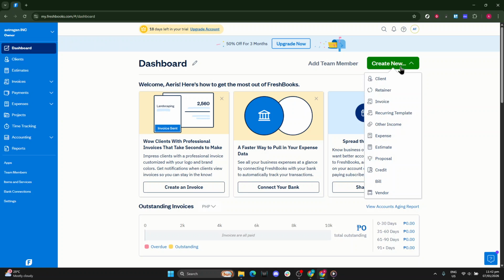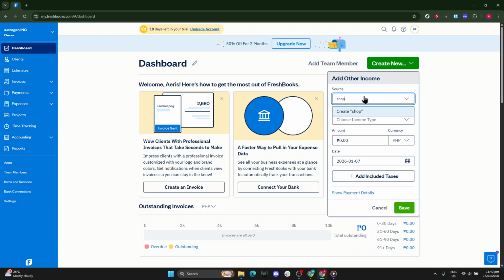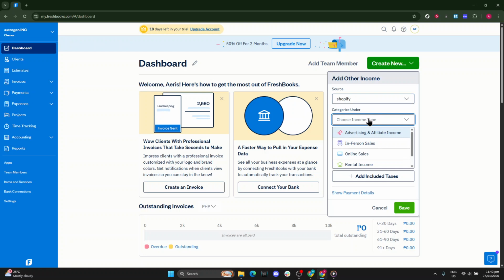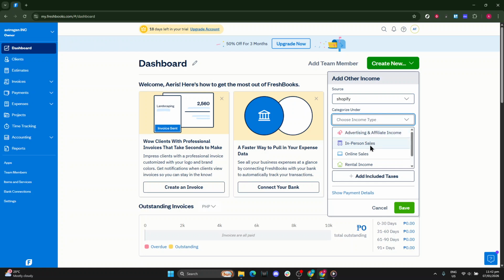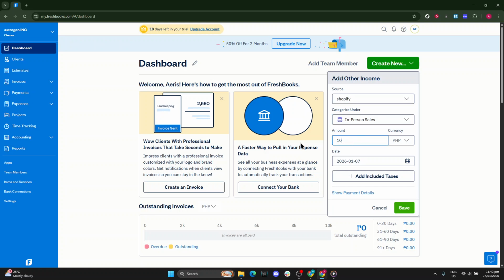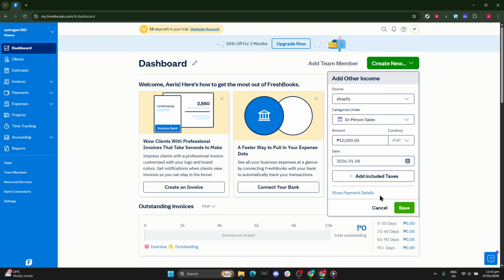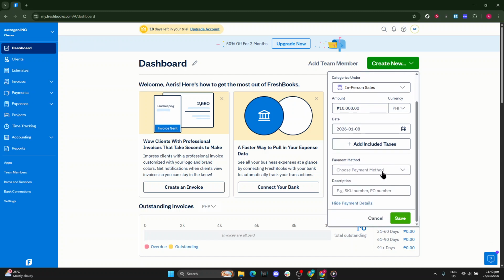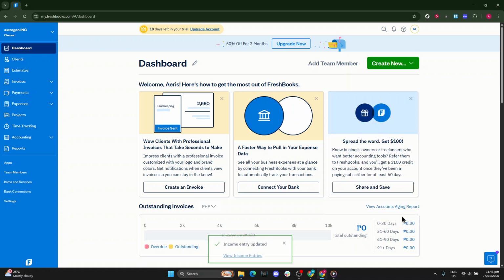How To Add Other Income In Freshbooks | 2026 | Step-by-Step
Learn how to add other income in FreshBooks 💵 | 2026 with this step-by-step guide. Easily track additional revenue streams, categorize income, and keep your accounting accurate and up-to-date for better financial management.